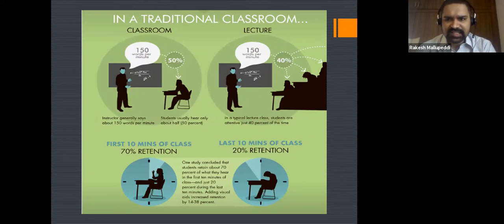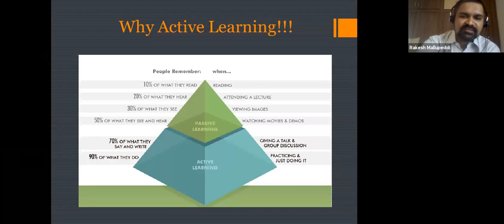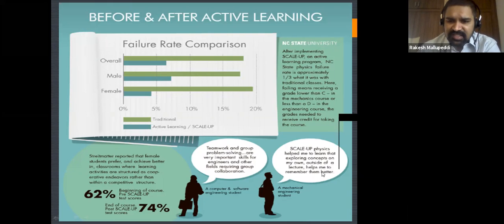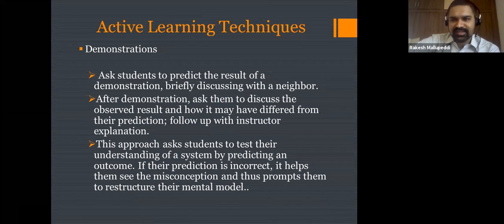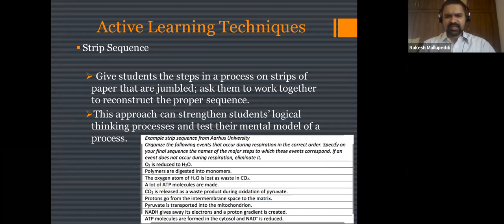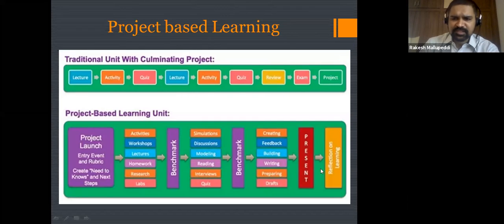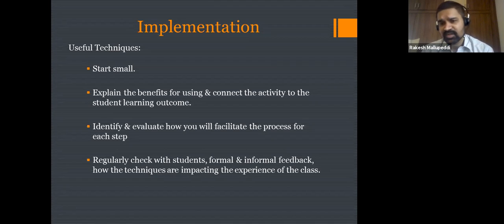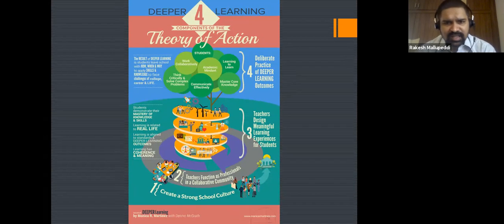AICTE Sponsored FDP on Advanced Pedagogy and Digital Tools in Engineering | Dr. M Madhu Bala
AICTE Sponsored Two Week Online FDP on Advanced Pedagogy and Digital Tools in Engineering Education
14-26 December, 2020
Dr. M Madhu Bala - Coordinator
Day 12
26 December, 2020
10:00AM to12:00PM
Conduction of Test on FDP
Mr. Mahidhar Reddy
Asst. Professor, ME, IARE